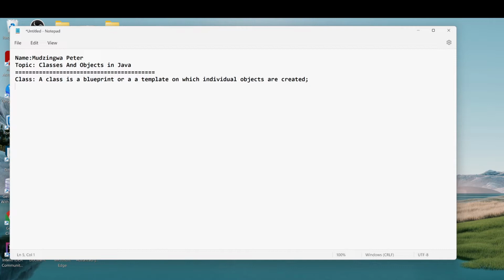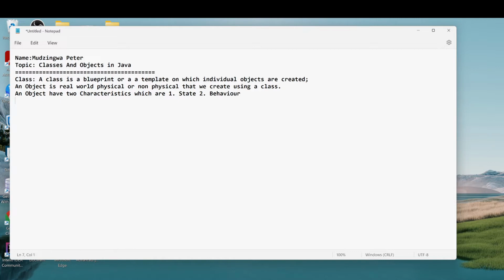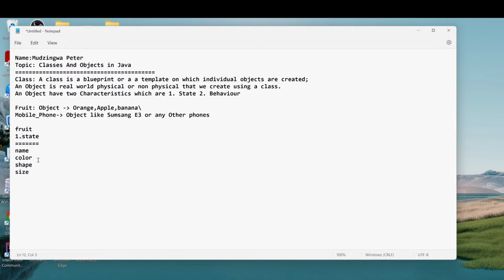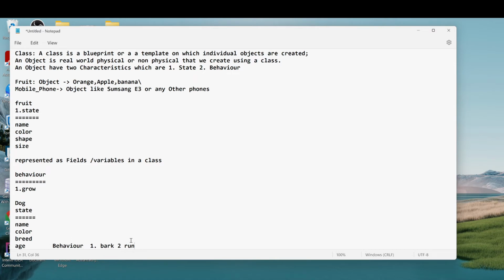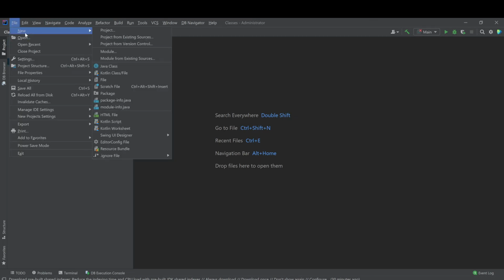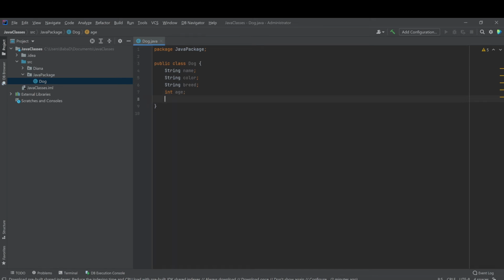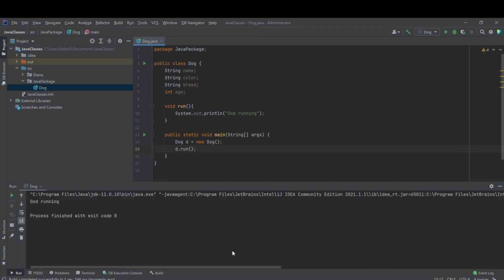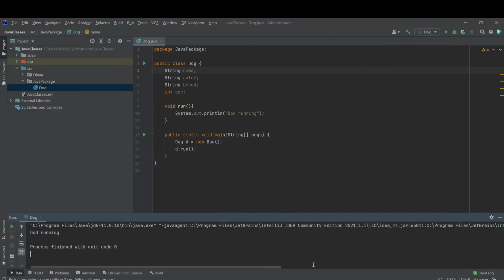Classes and Objects in Java 1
What are classes and how to create objects from classes